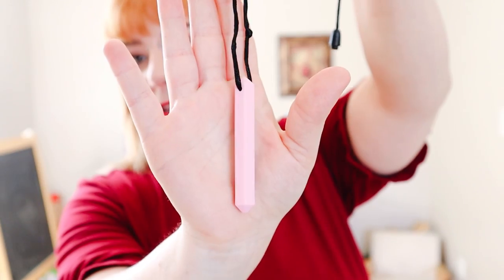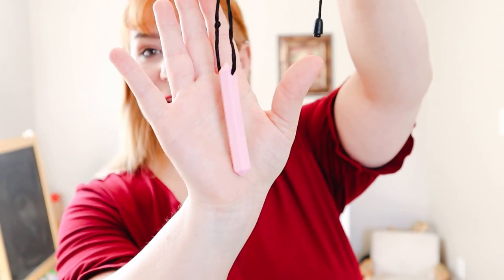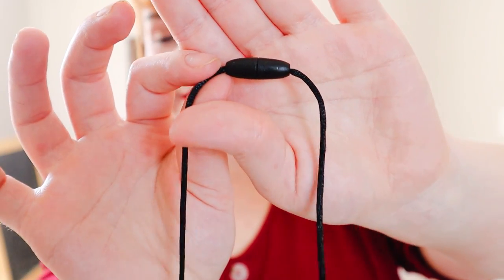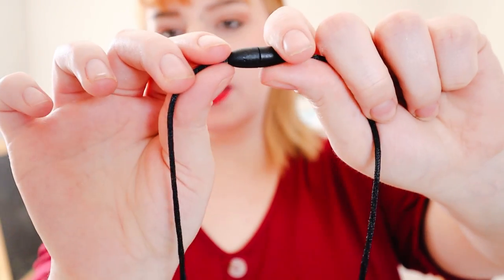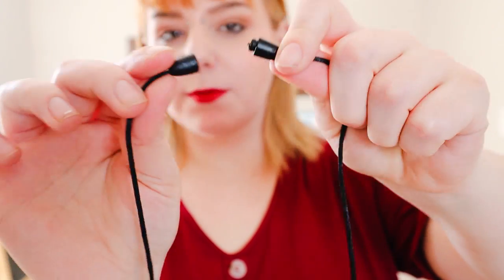Put An End To Shirt-chewing! // Tips For Parenting Children With Autism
Chewing and biting are a common stim for autistics, lets talk about alternatives!

►What I Use To Film:
Canon M50
Blue Yeti USB Microphone
Adobe Premiere Pro
Neewer 14" Ring Light

♡ About Me ♡
My name is Twila, I'm a 27 year old mom to three beautiful children ages 5 and under, Canadian born & raised. I love all things motherhood and home-making - so that's what you will find here with me!